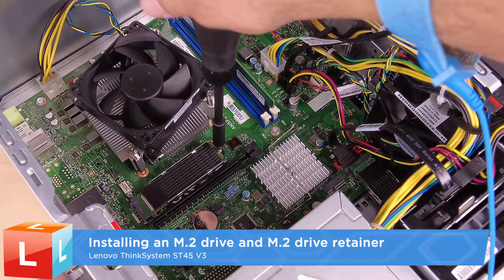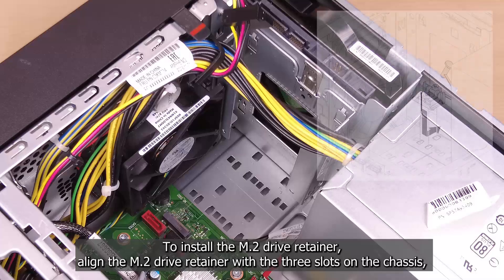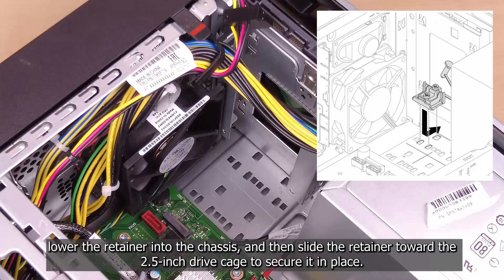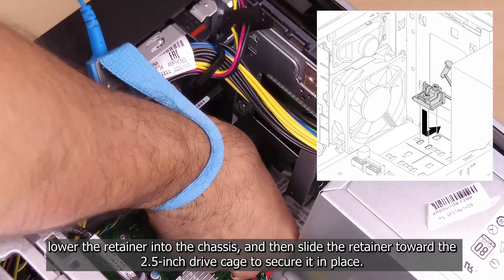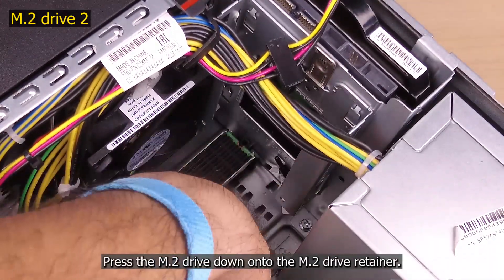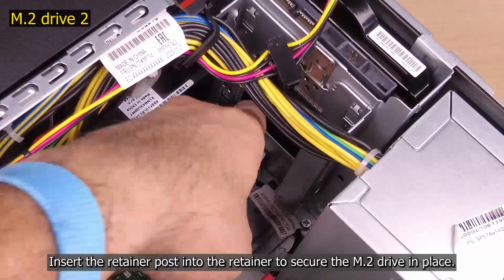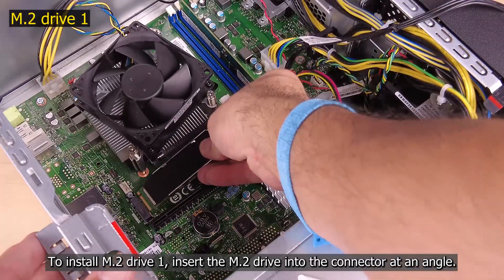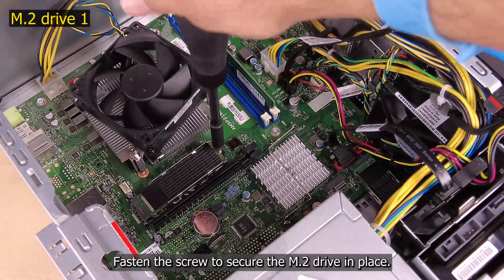Lenovo ThinkSystem ST45 V3 installing an M.2 drive and M.2 drive retainer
This video introduces the procedure used to install an M.2 drive and M.2 drive retainer on the ST45 V3.